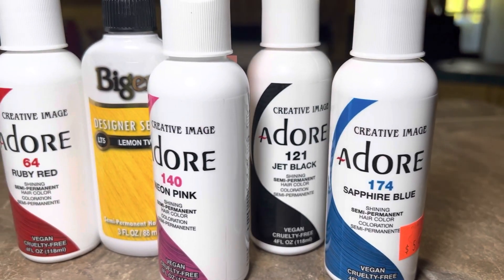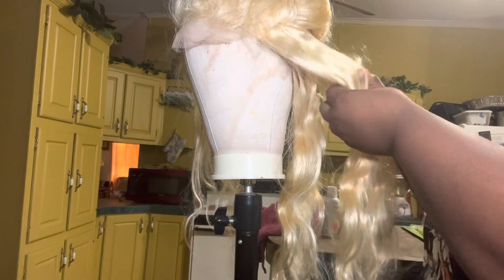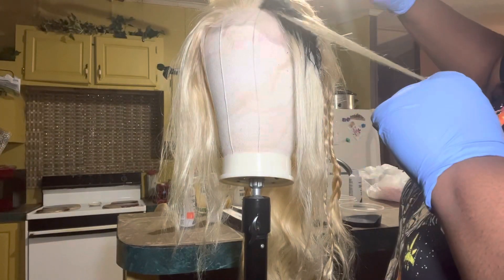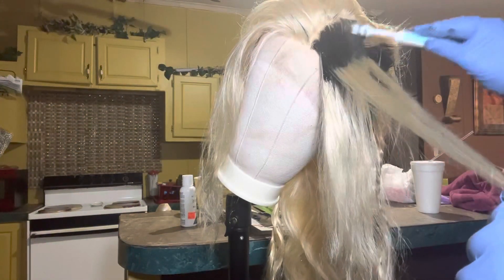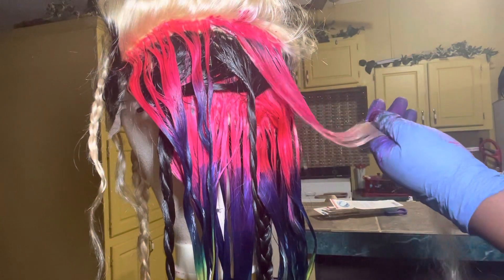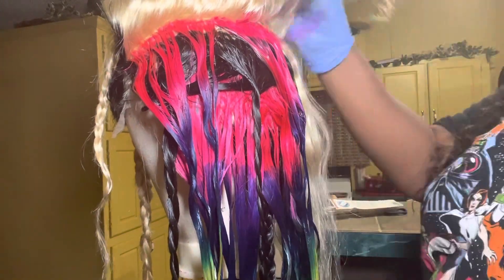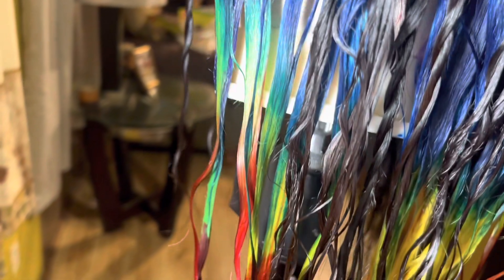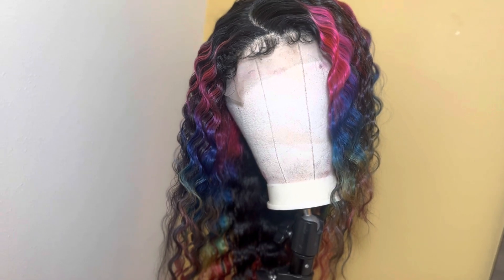COLOR TUTORIAL | MULTI COLOR | STEP BY STEP RAINBOW COLOR WIG💜💙💚🧡❤️